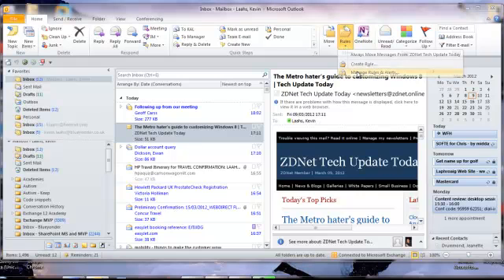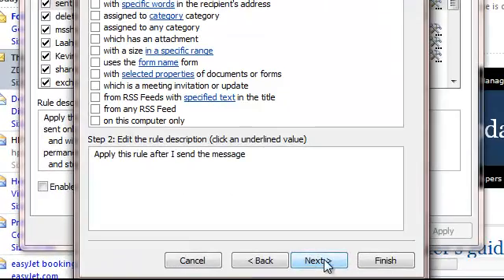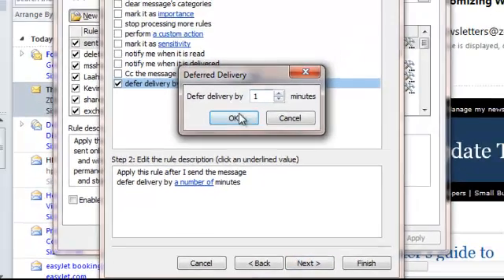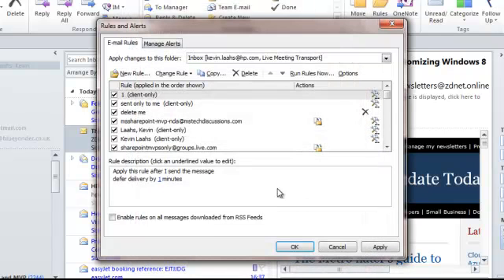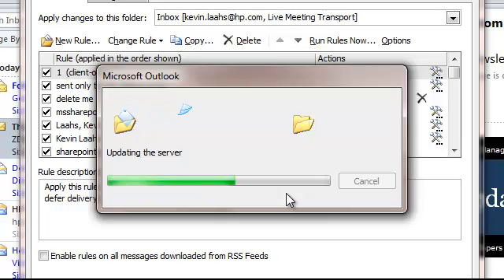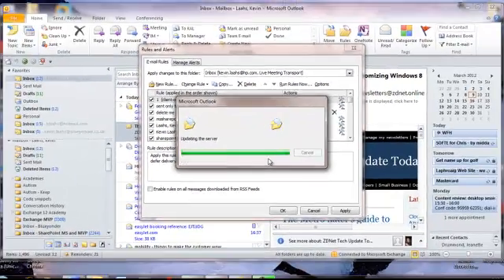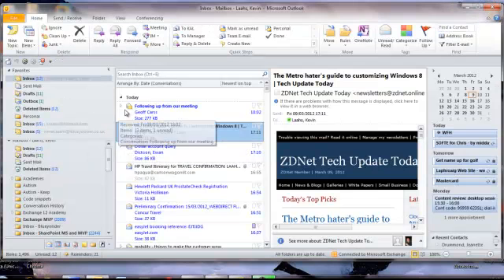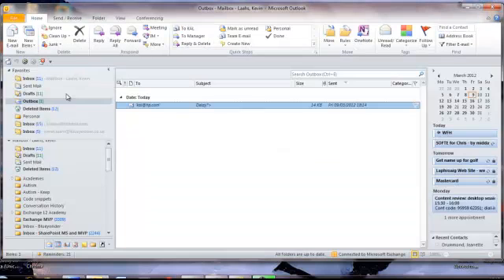Create Outlook Delivery Delay Rule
Shows how to create an Outlook rule to delay delivery of all outgoing messages by a certain number of minutes